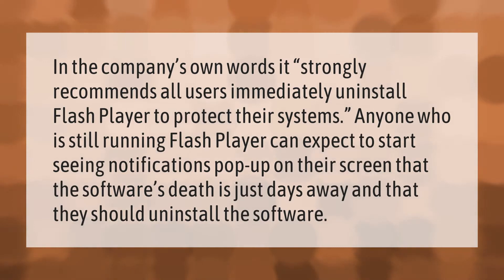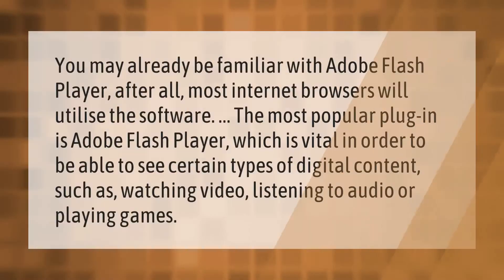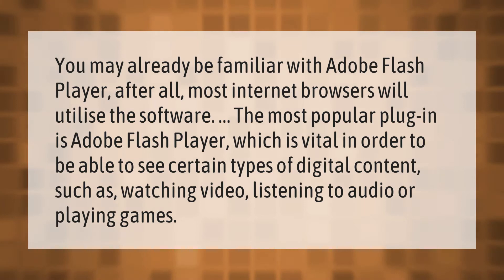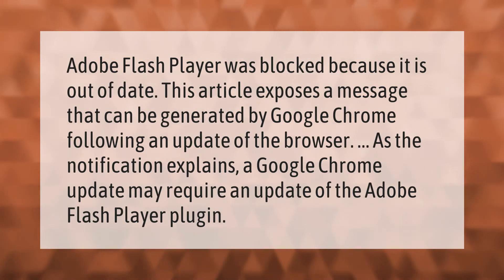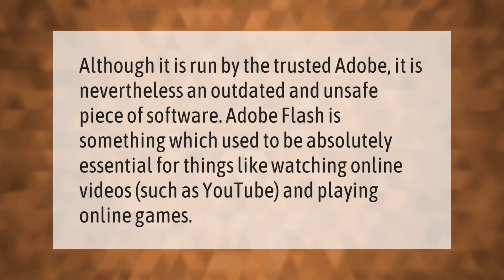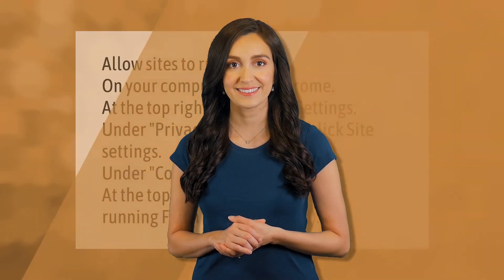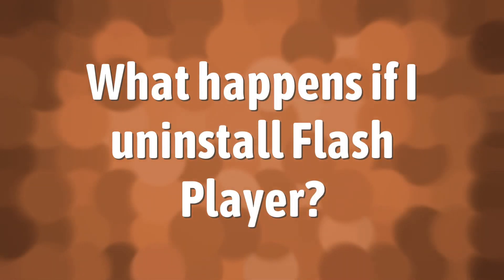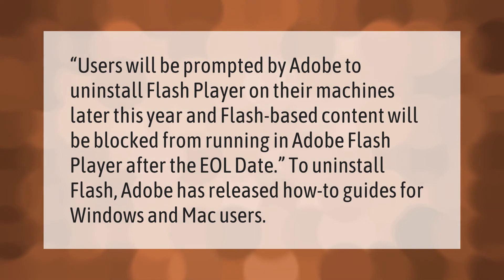Is it OK to uninstall Adobe Flash Player?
00:00 - Is it OK to uninstall Adobe Flash Player?
00:39 - Why do I need Adobe Flash Player?
01:12 - Why is Adobe Flash player blocked on my computer?
01:41 - Do I really need Adobe Flash Player?
02:10 - How do I block Adobe Flash Player?
02:40 - What happens if I uninstall Flash Player?

Laura S. Harris (2021, February 2.) Is it OK to uninstall Adobe Flash Player?
    AskAbout.video/articles/Is-it-OK-to-uninstall-Adobe-Flash-Player-214706